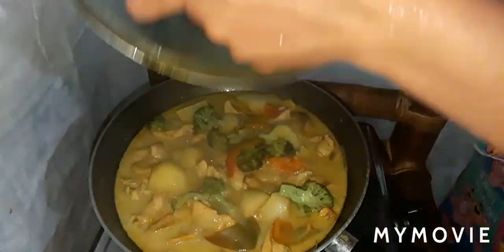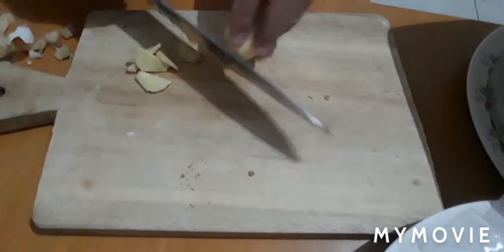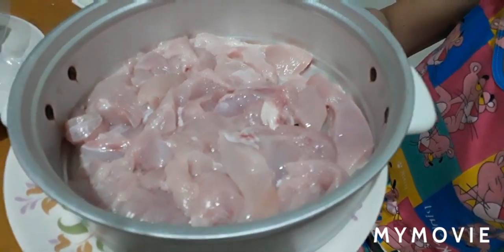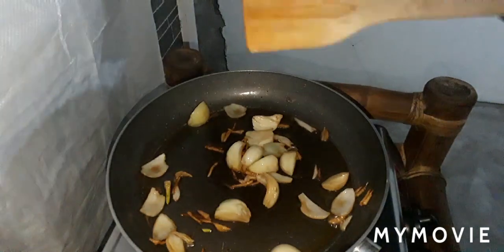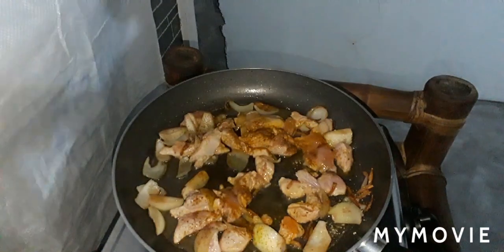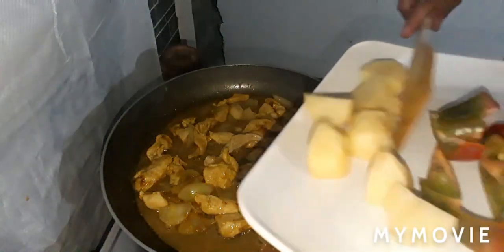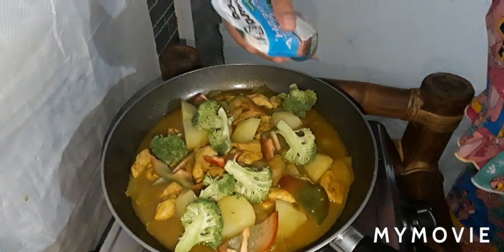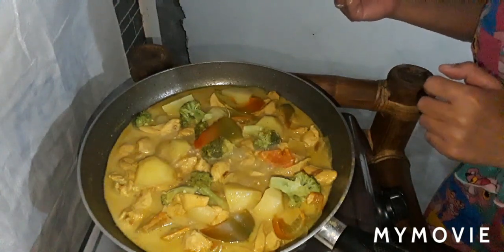kidsfriendlyrecipe CHICKEN CURRY RECIPE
Jaxnanz tv.  Chicken Curry Recipe.  Ingredients are: Chicken Strips, Curry seasoning, coconut milk, potatoes, capsicum, broccoli, onions, ginger, spices, turmeric, pepper, magic sarap and salt to taste. Today, I cooked kids'  friendly curry recipe.  I chose to do this as I have a little boy whom I wanted him to still can eat it. He really liked it. You should try it at home.